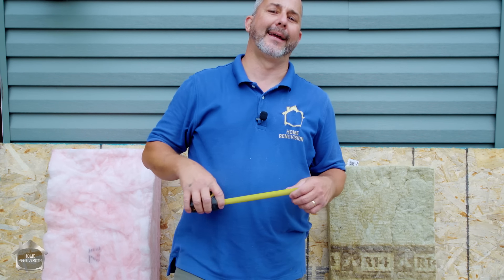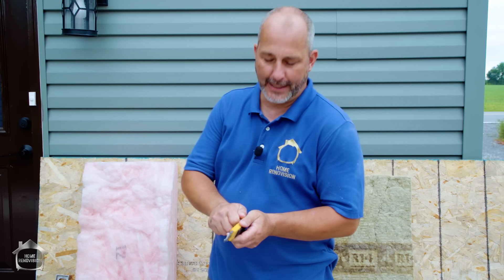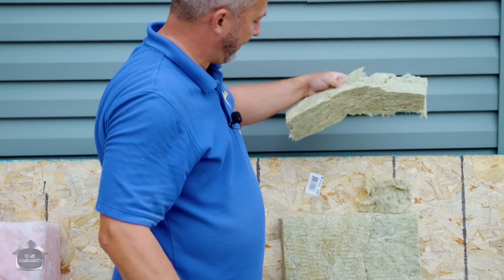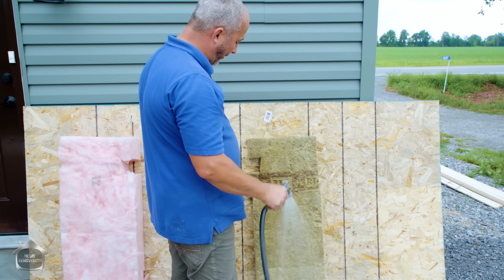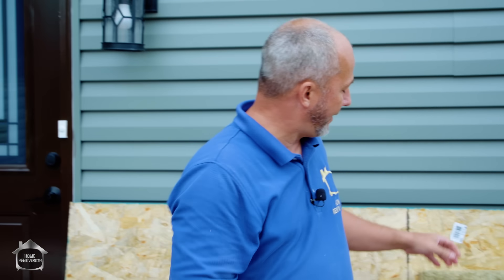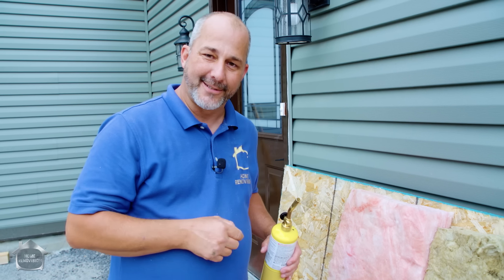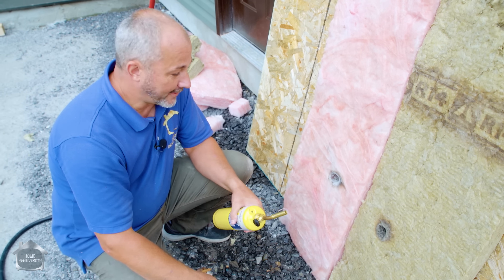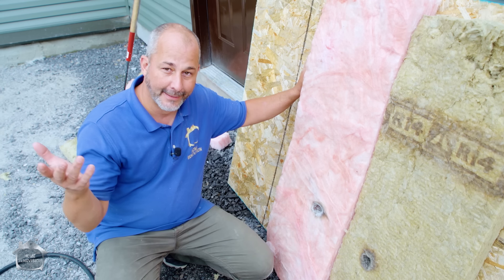How to Choose the Best Insulation for Your Home | DIY Home Renovation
Are you starting a DIY insulation project and not sure which type to choose? In this video I'll go over the difference between pink (fiberglass) and Roxul insulation, and discuss the which you should use depending on the project! Let's go!

⬇⬇⬇For important links CLICK 'SHOW MORE'⬇⬇⬇

There are a lot of factors that go into choosing which insulation you're going to use, and I'm going to share them with you today. Keep watching to see how each insulation cuts, reacts to fire, and what happens when it gets wet.

🔨 SHOP TOOLS🔨

Roxul Insulation

Fiberglass Insulation

Measuring Tape

Ginsu Knife Saw